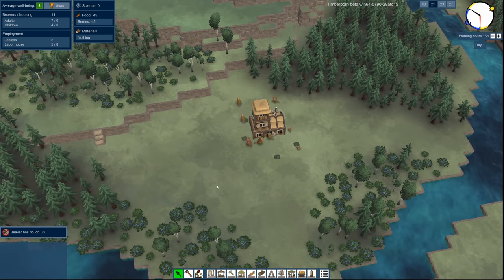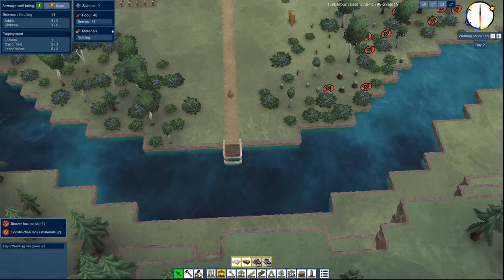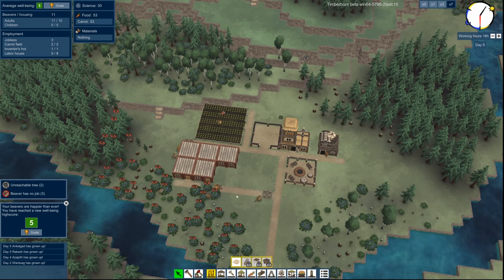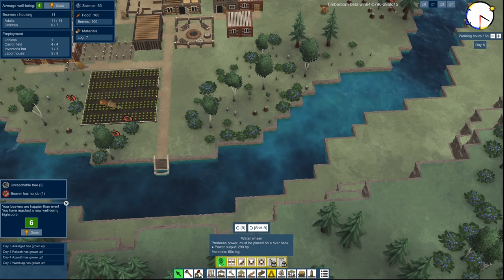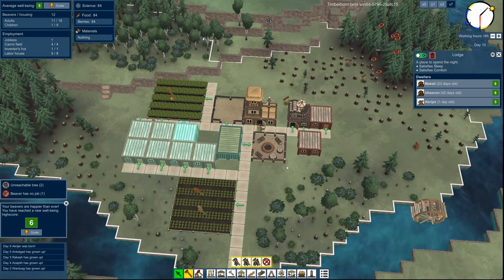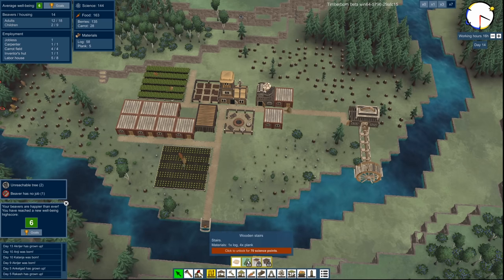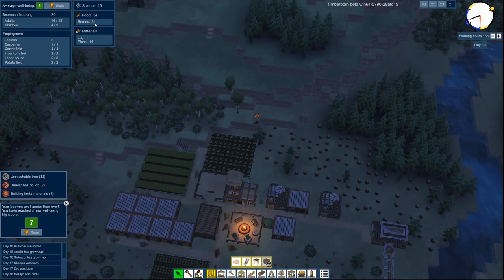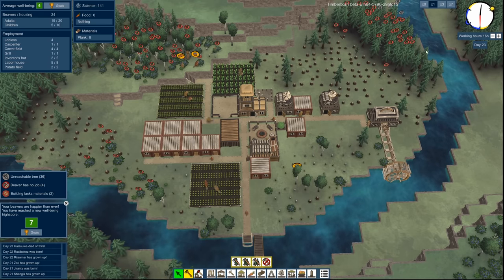Welcome to Beavertown | Timberborn beta gameplay review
Timberborn is a village builder featuring a colony of industrious beavers. Beavers. You don't need any more explanation than that.

(*) - Today's secret: Cute little blighters.